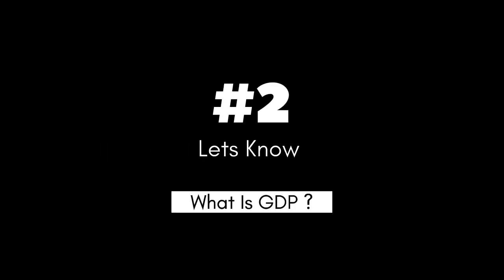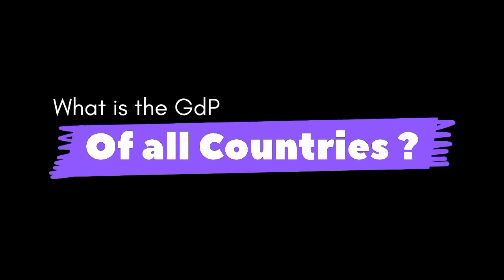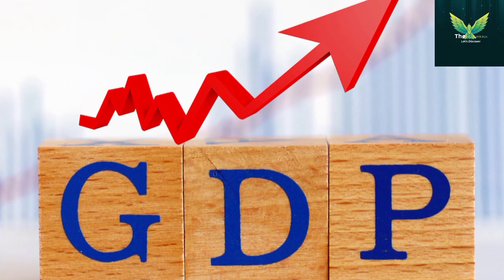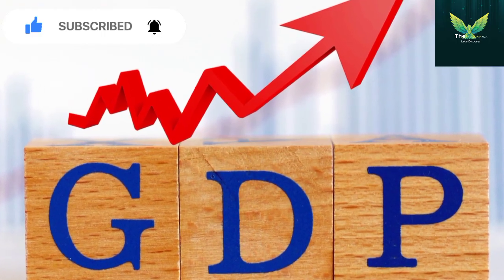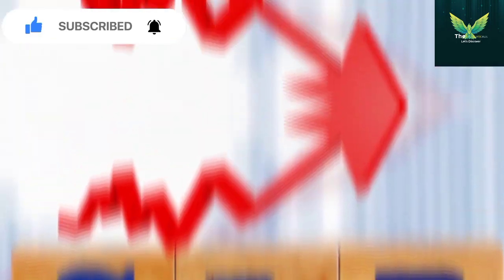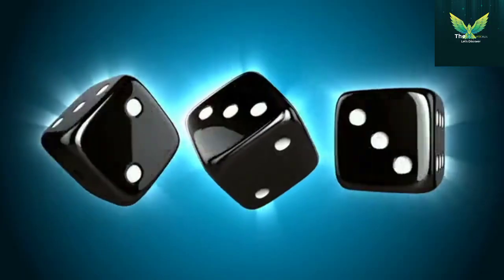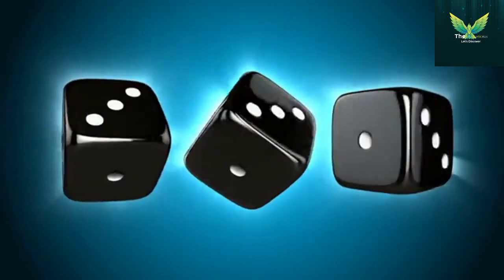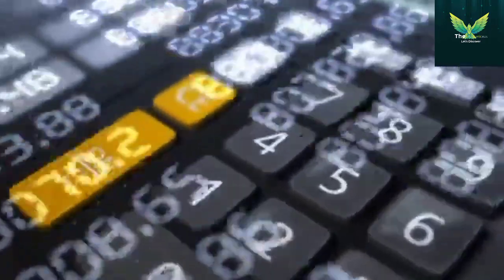What is GDP ? || How is GDP Calculated? || What is Counted in GDP ?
In this Video I have explained gdp growth of country . What is gdp ? . What is calculated in Gdp ? So must watch this video
Thanking You .